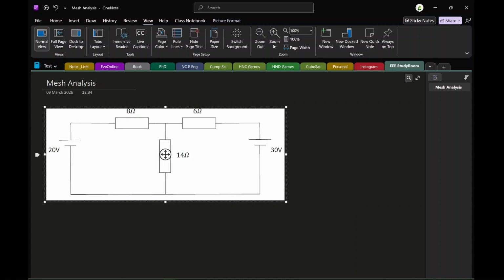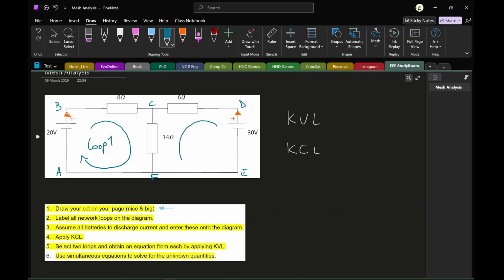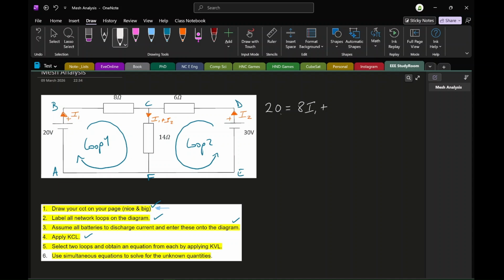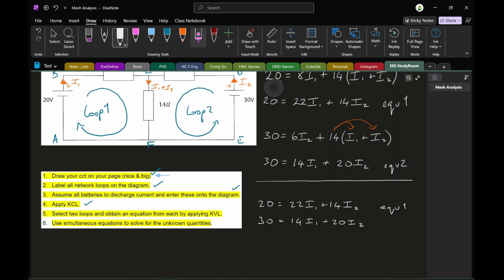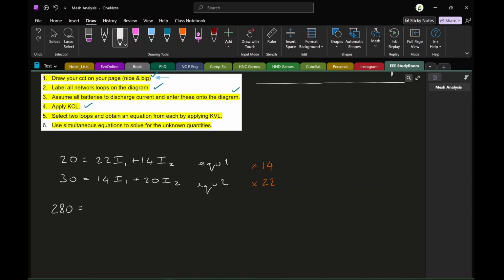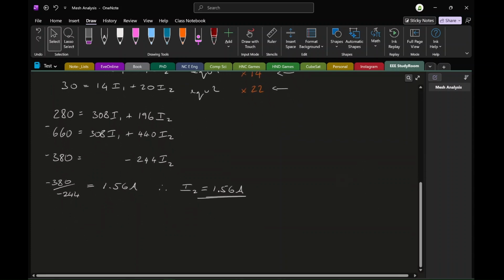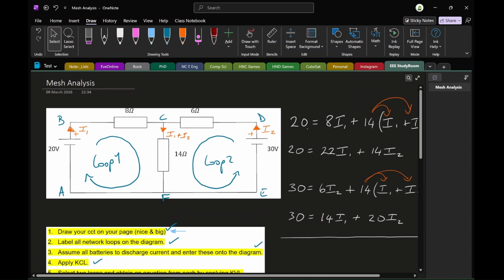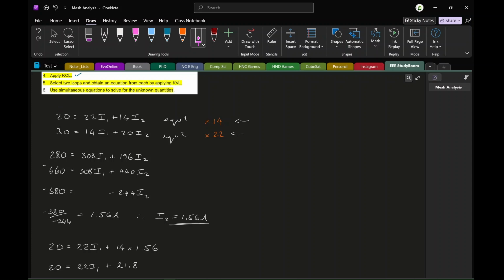Networks & Resonance: A Kirchhoff Mesh Analysis example of a DC, purely resistive circuit.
A worked example of Kirchhoffs laws explained: by the circuit analysis of a DC resistive circuit using Kirchhoff's Voltage Law, and Kirchhoff's Current Law.
We take a look at the thinking behind: node and mesh analysis, while exploring the Engineering concepts that are supported by Electrical Engineering Mathematics.
By the time you are done with this EEE StudyRoom video, you should have a better understanding of this Circuit Analysis Tutorial and how Ohms Law, and Kirchhoff go hand in hand.